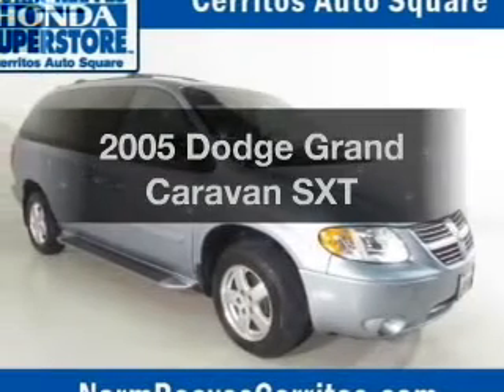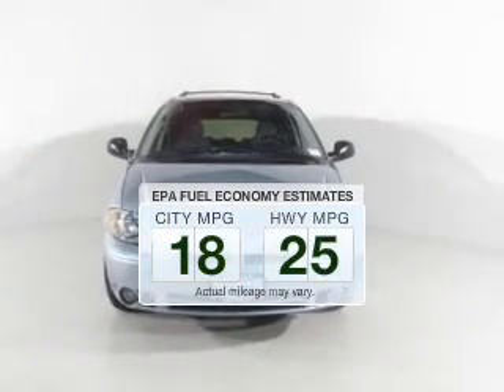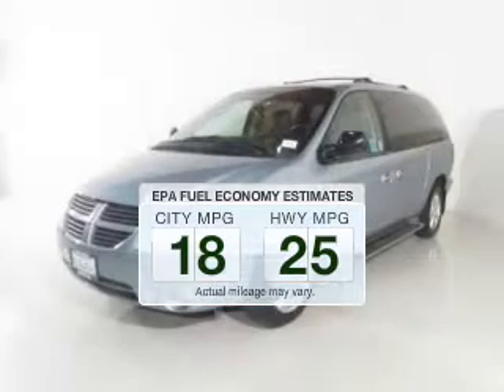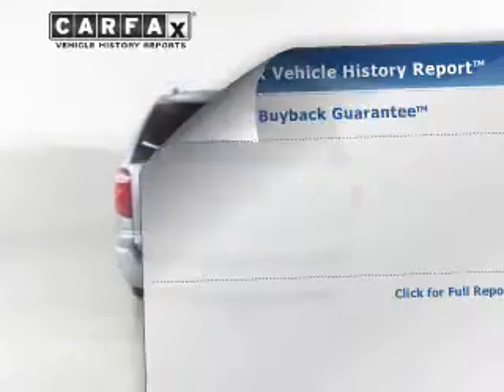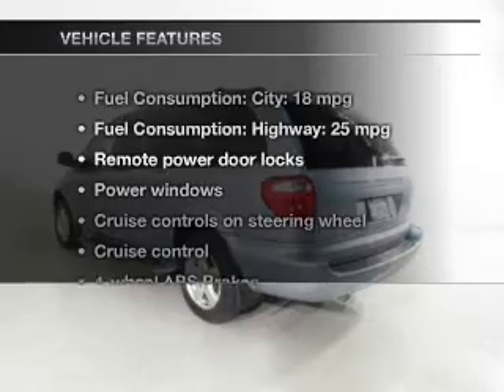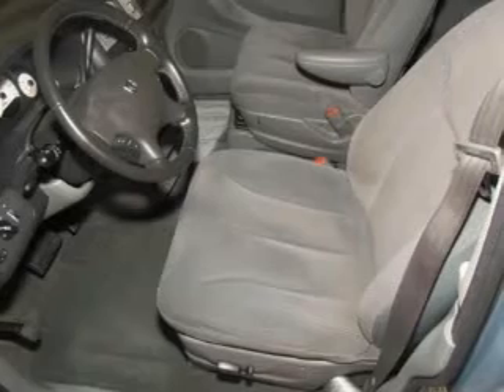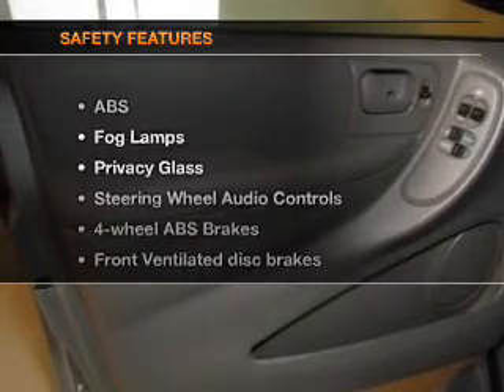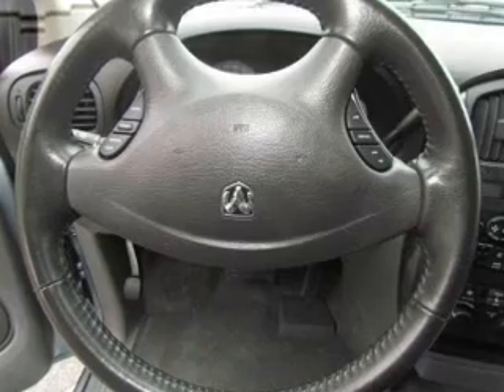2005 Dodge Grand Caravan - Cerritos CA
Phone:
Year: 2005
Make: Dodge
Model: Grand Caravan
Trim: SXT
Engine: 3.8 liter 6 cylinder 12 valve
Transmission: 4-Speed Automatic
Color: Blue
Mileage: 81607
Address: